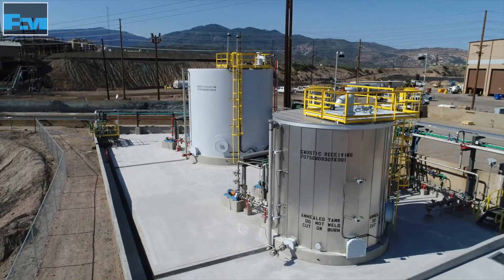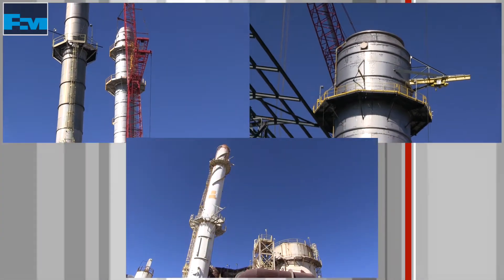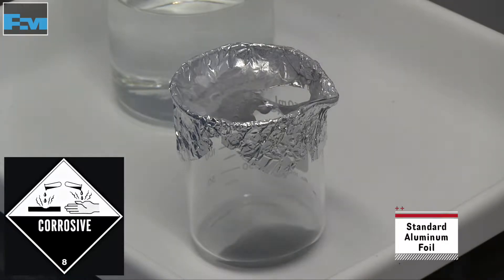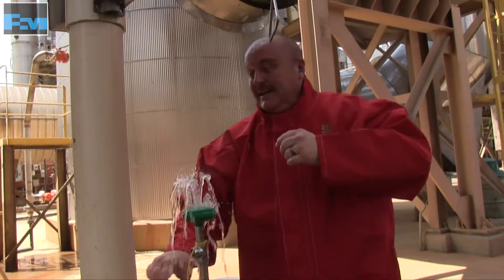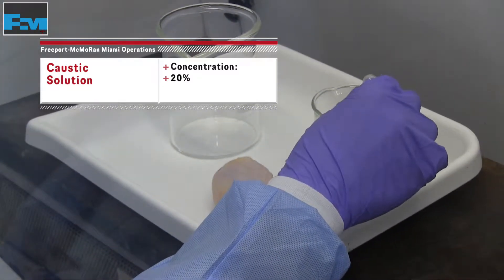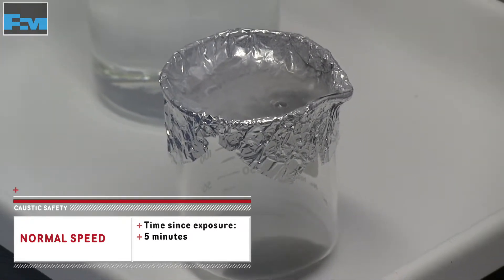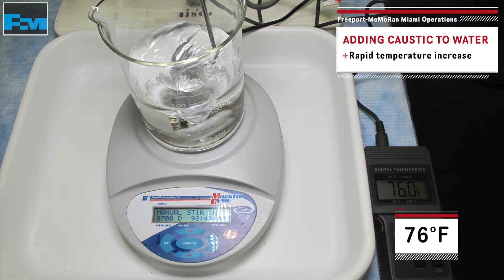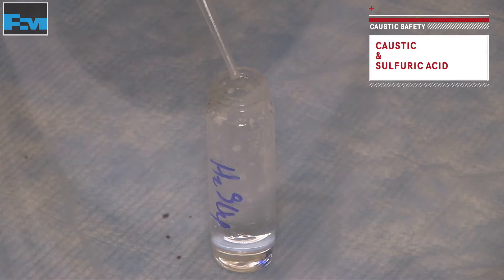Caustic Safety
Safety and hazard recognition for working around sodium hydroxide (also called caustic) at Freeport-McMoRan's Miami Operations in Arizona